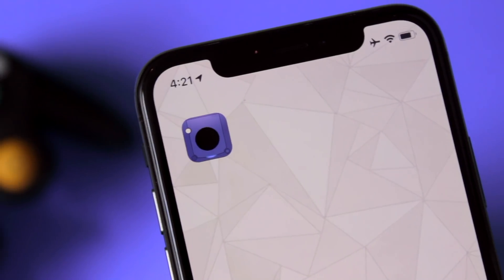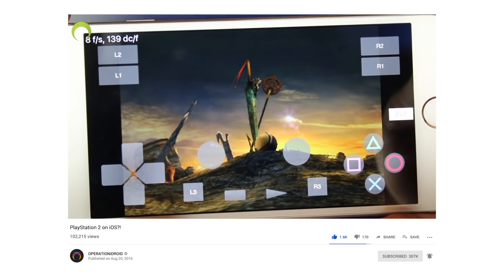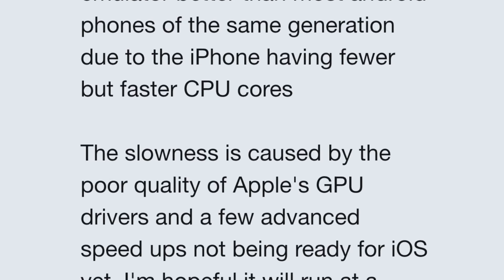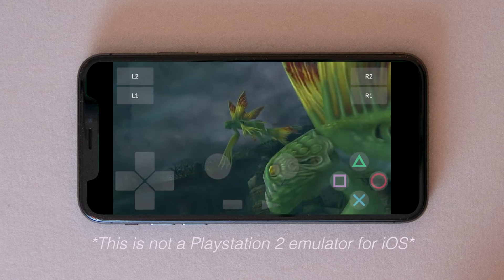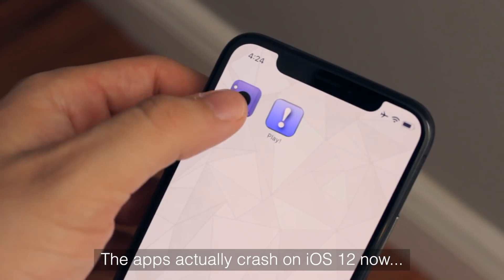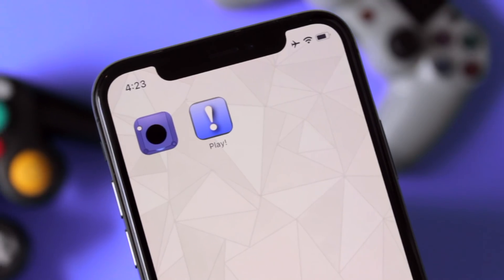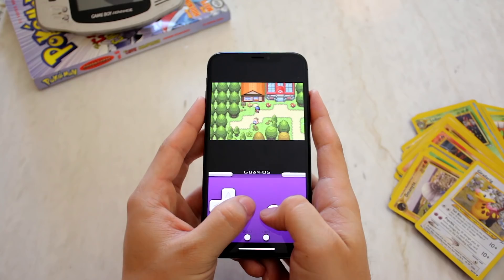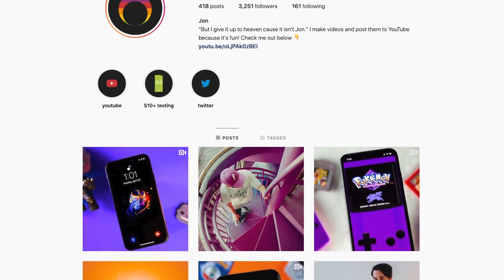Do NOT Play this GAMECUBE & PS2 Emulator for iOS!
🚨 Here is an updated video on playing Gamecube games on iOS, it's now possible and at full speed! Check it out

I am always getting comments asking what happened to GC4iOS and Play, two new and exciting emulators I covered over two years ago. So in this video let's talk about what happened to these Gamecube and PlayStation 2 emulators for iPhone iPad and iPod!